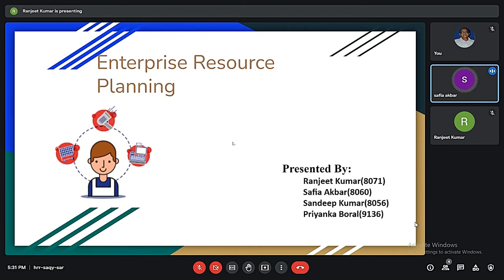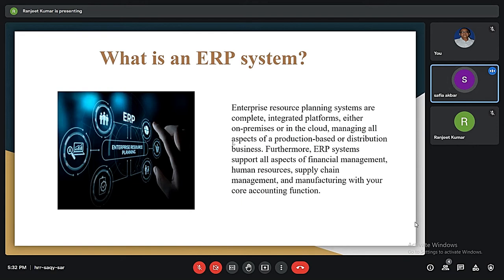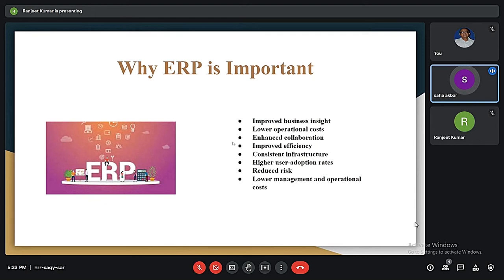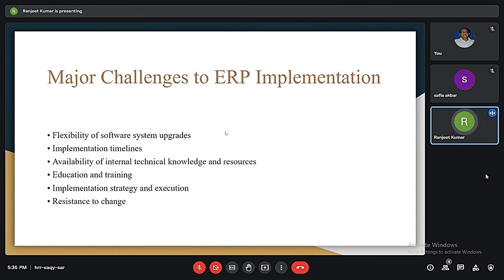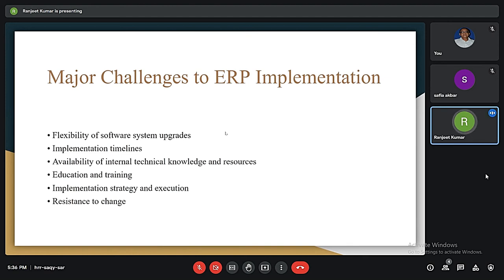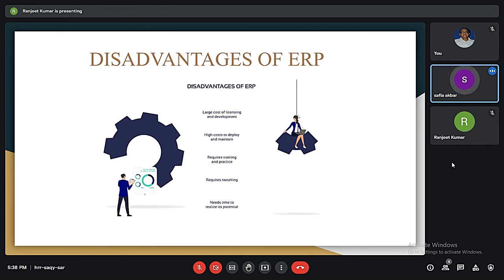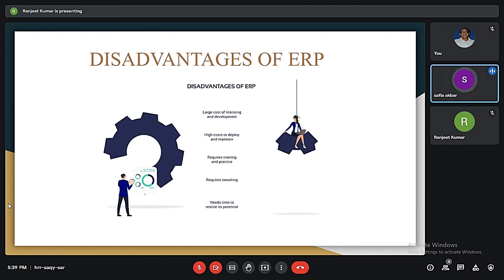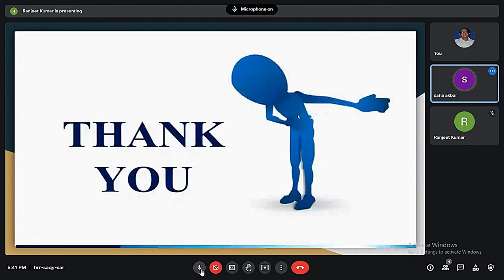Enterprise Resource Planning(ERP) software.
Safia Akbar, Ranjeet Kumar, Sandeep Kumar, Priyanka Boral presented this as a part process of E-Commerce & ERP course.